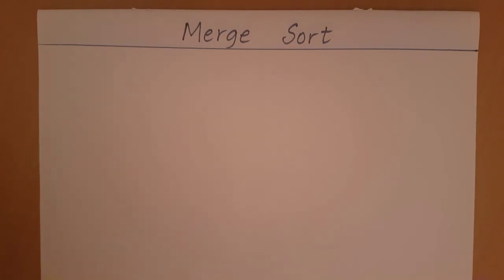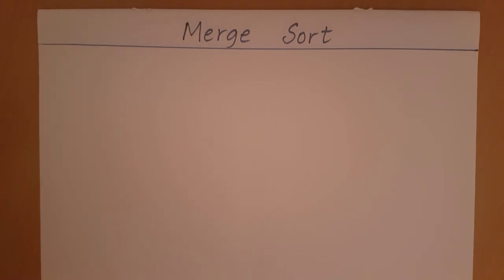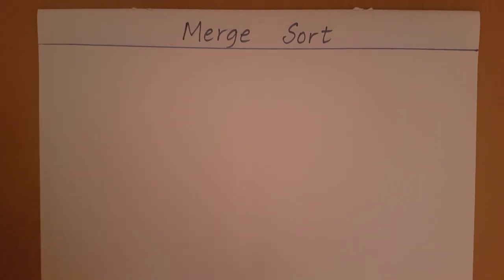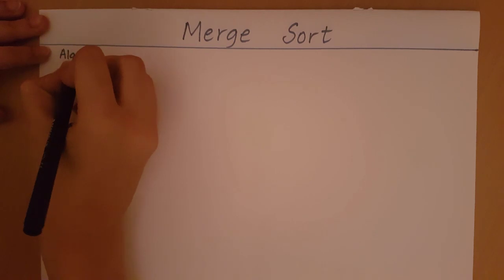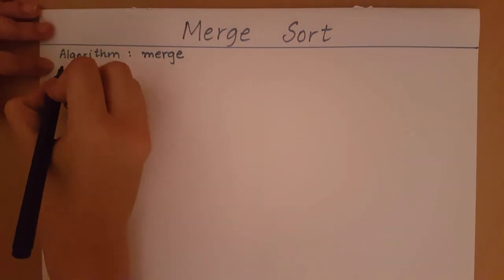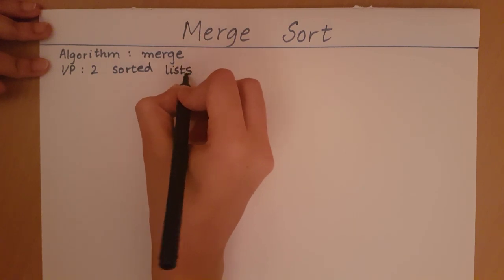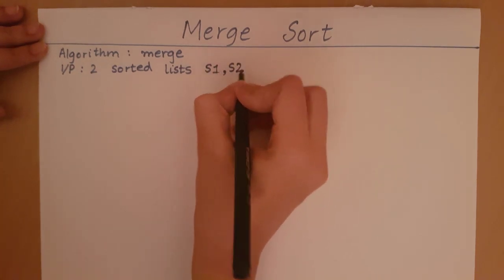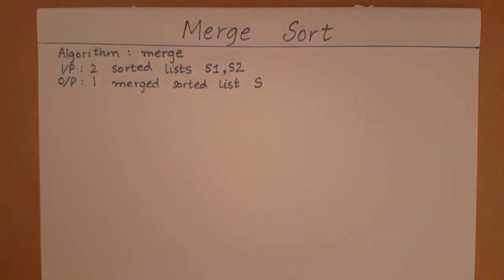Merge - Pseudo Code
This video explains the code for the merge algorithm.